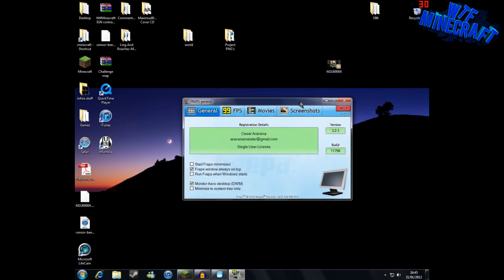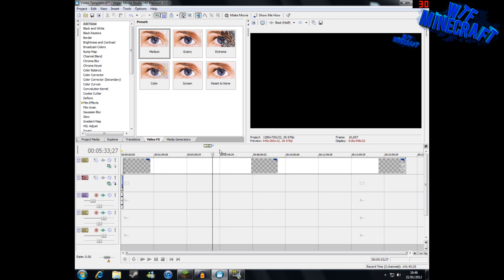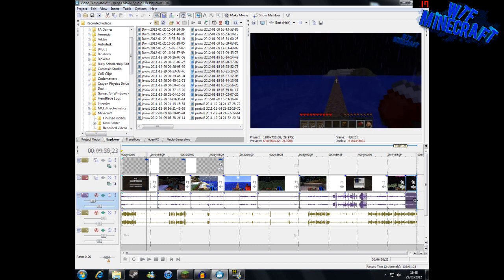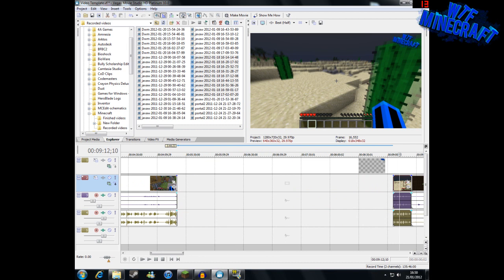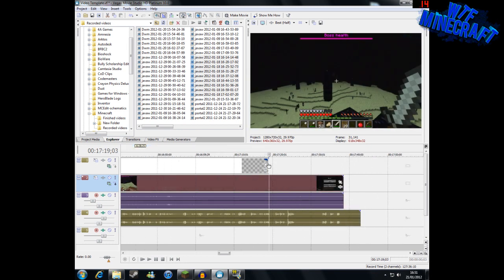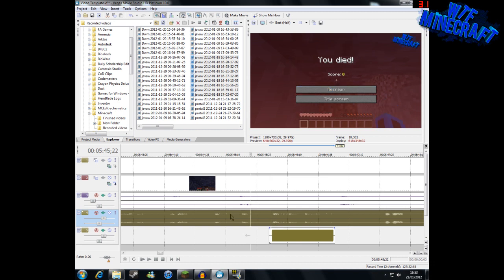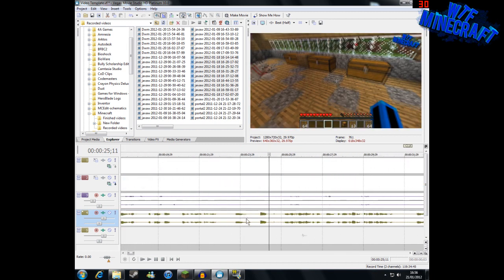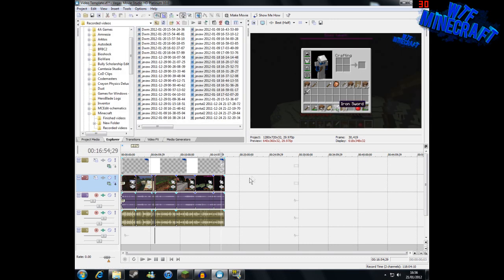How WtfMinecraft Makes his videos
Any questions? To the comments!